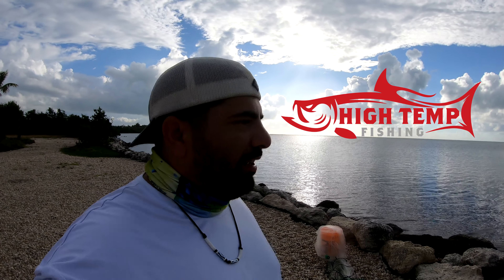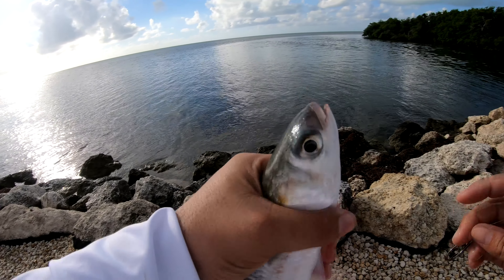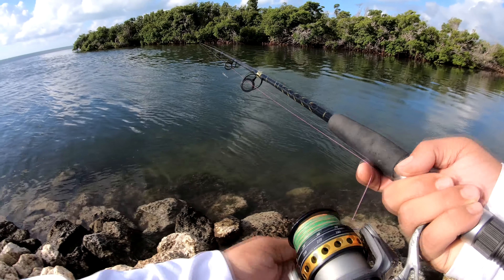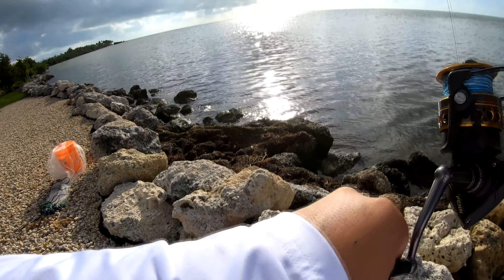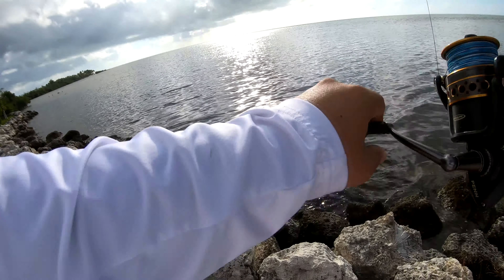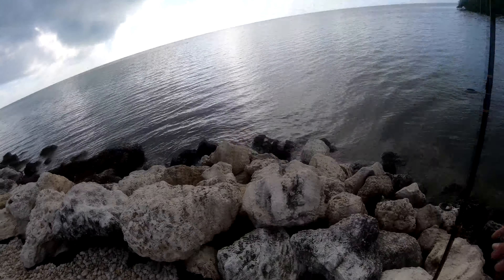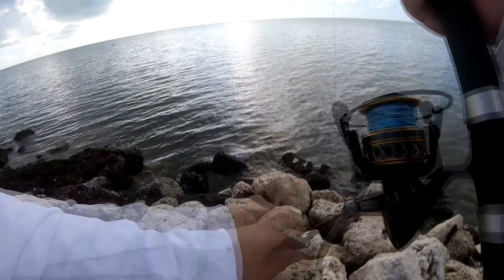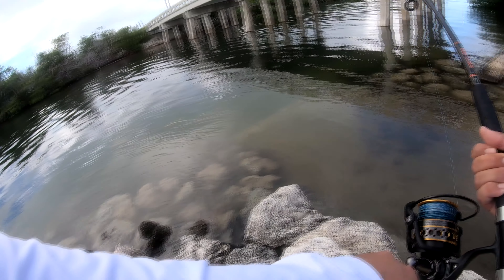Caught 2 Sharks on HUGE MULLET!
In this video I set out to one of my all time favorite spots and caught 2 sharks on huge mullet. The last few times I used bigger bait in this spot I was cut off, either by shark, cuda or structure. So, I set up my 6000 series with 70 pound test and 2 feet of wire with a 7o circle hook to make sure it does not get bit off again.

I was able to catch two sharks with the mullet I got using my cast net.

Thanks.